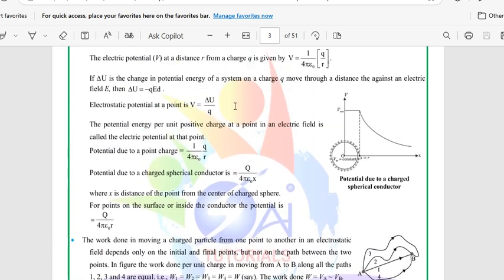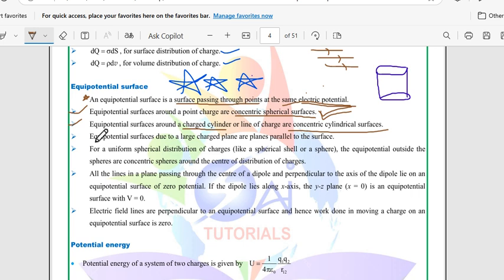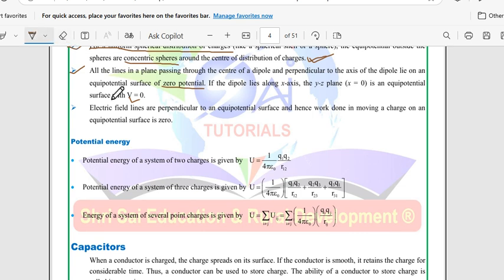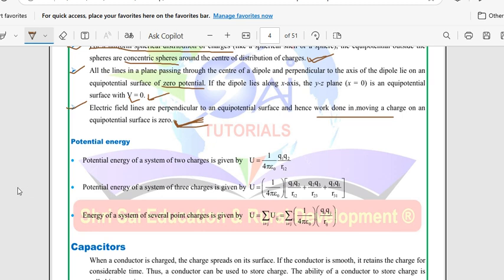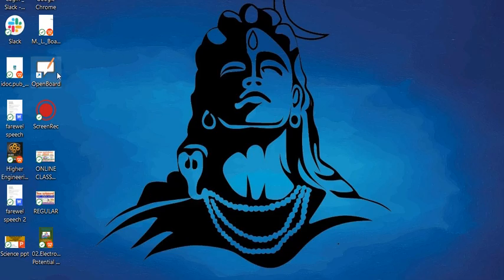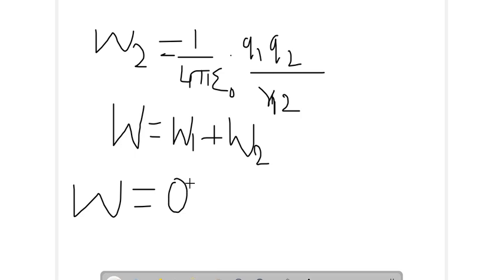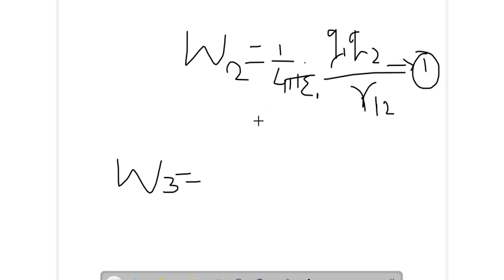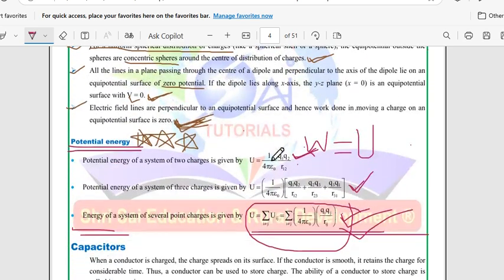Electrostatic potential and capacitance part-3